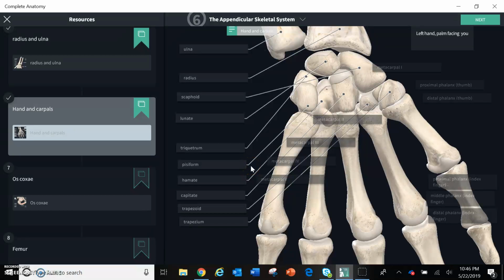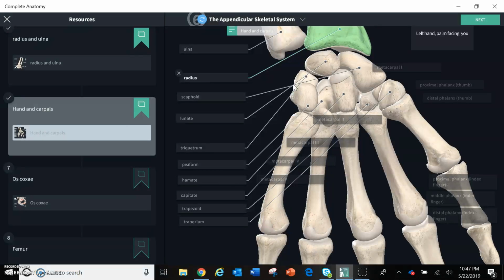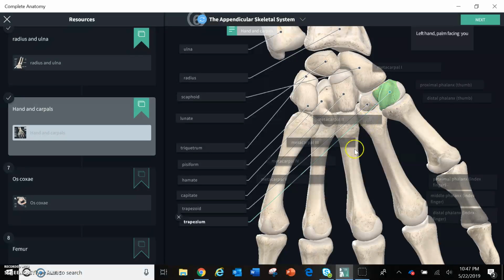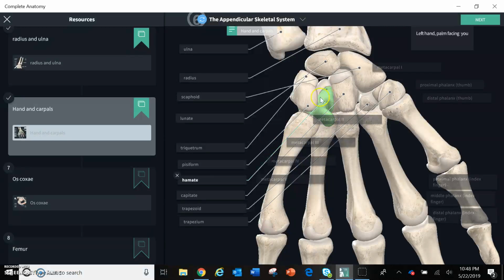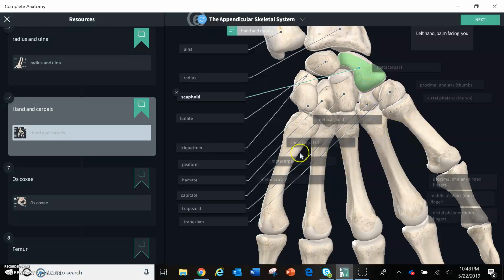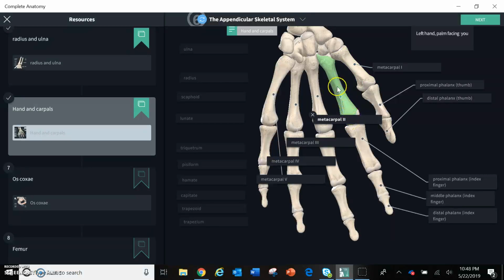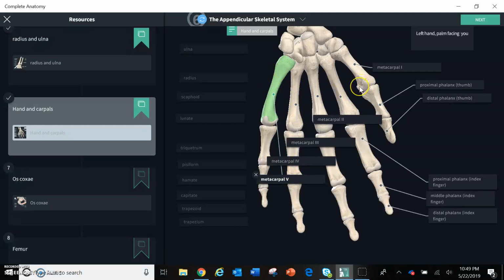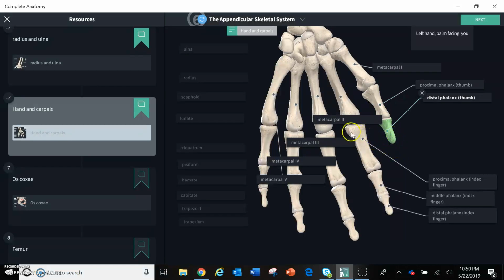Bones of the hand and wrist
This video helps you identify the bones of the hand and wrist